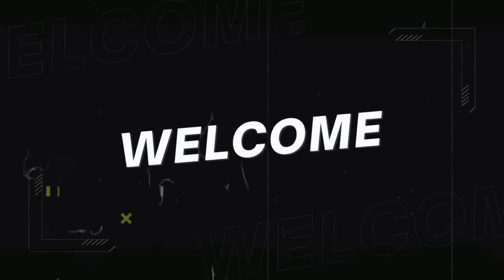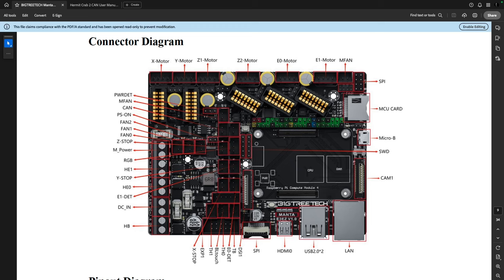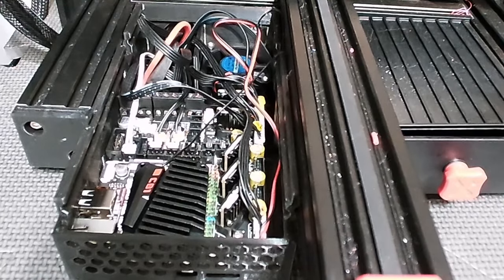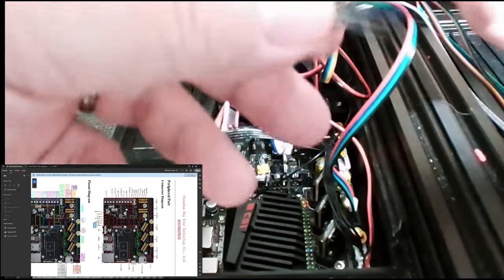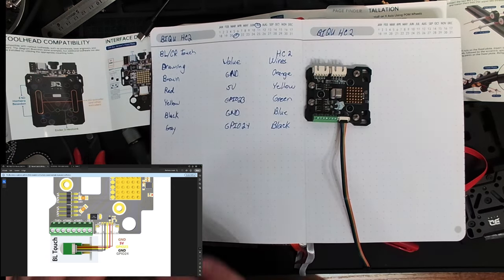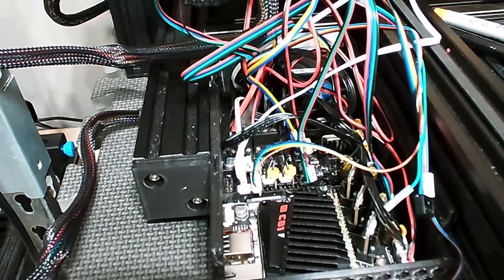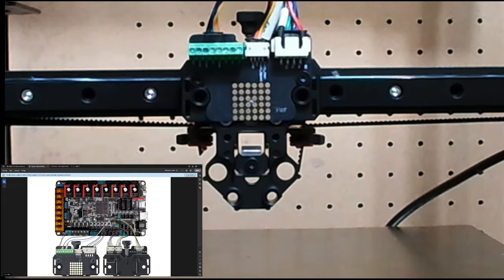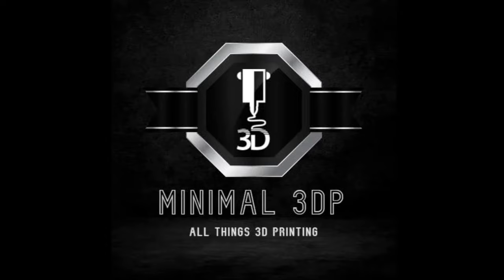Get Started with Biqu Hermit Crab 2: Wiring it All Up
How to Wire Biqu Hermit Crab 2: A Detailed Guide

Get started on your Biqu Hermit Crab 2 3D printing journey with this step-by-step guide. I'll walk you through the wiring of the board and the toolhead. This detailed guide will walk you through the steps to get the Hermit Crab 2 up and running.

BIQU Hermit Crab 2 (Standard)

BIQU Hermit Crab 2 (CAN)